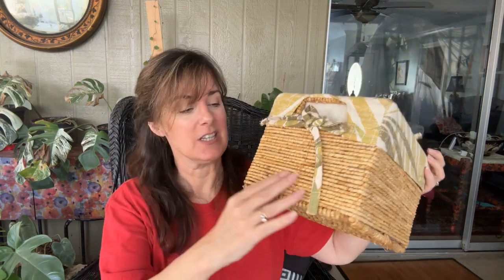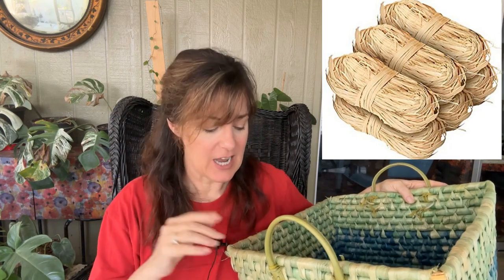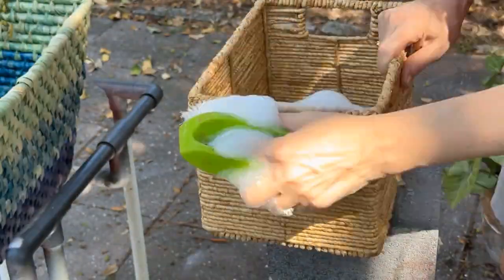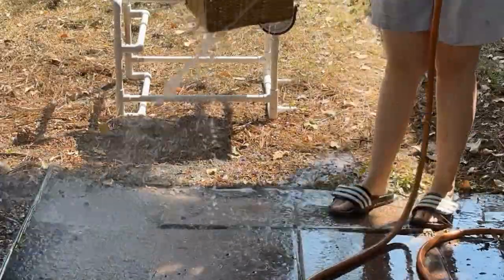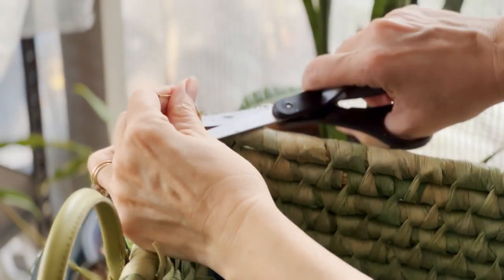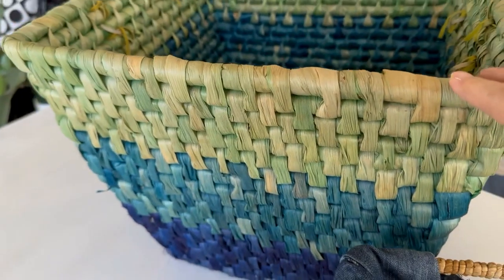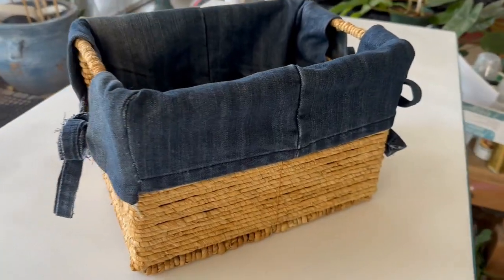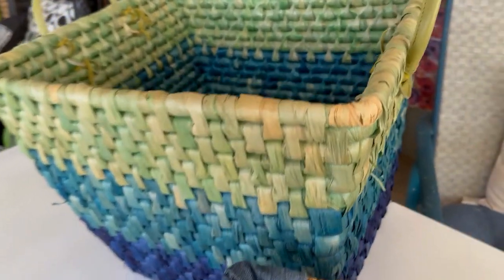Curb Find Baskets Cleaning and Refreshing with scrap Denham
Yet again I’m working with baskets! These two were curb finds that weren’t in terrible shape, just needed some cleaning for one and the other just a minor bit of wicker weaving repair. But since I was working with them I realized that sewing a new basket insert is so easy it could be done to any square basket to changing things up😉
Products used-
Raffia (might find this cheaper at your dollar store.)